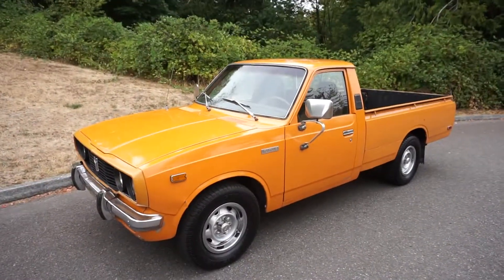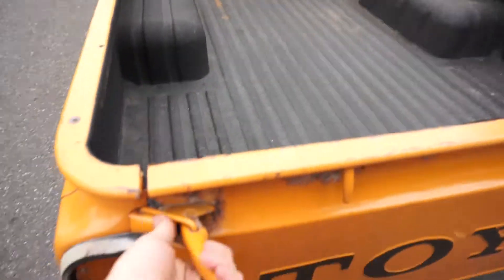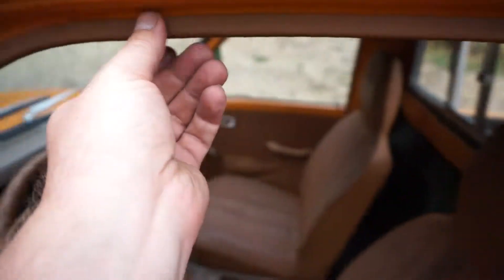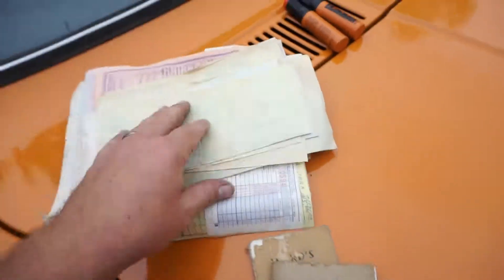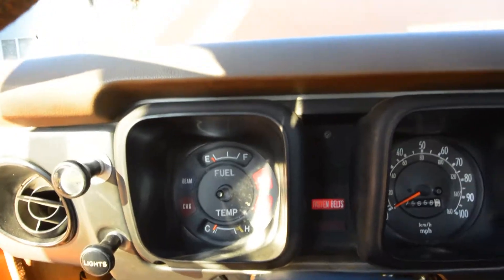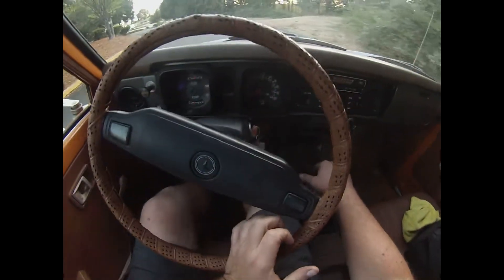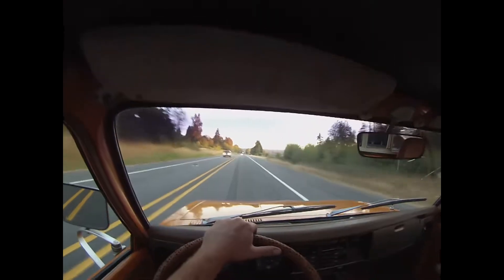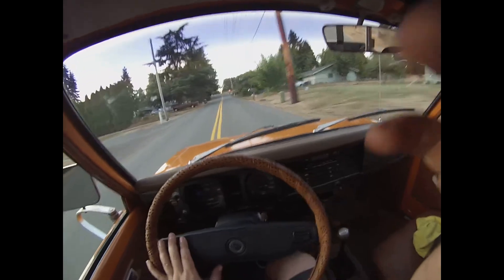My Edited Video